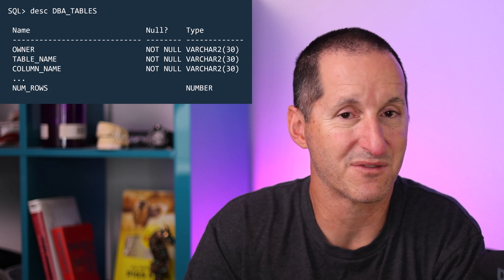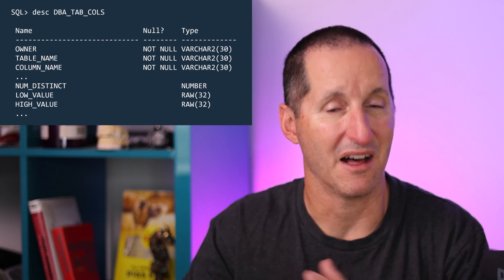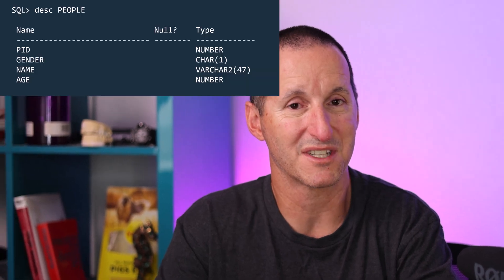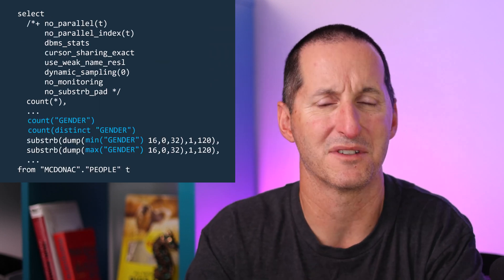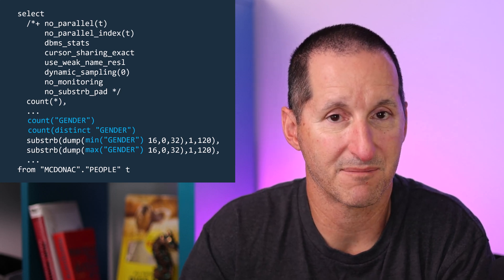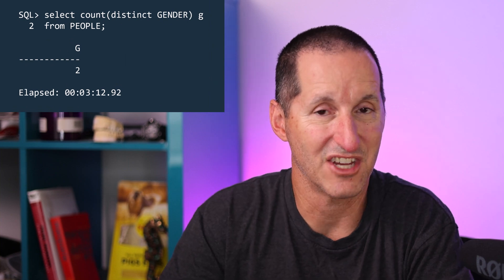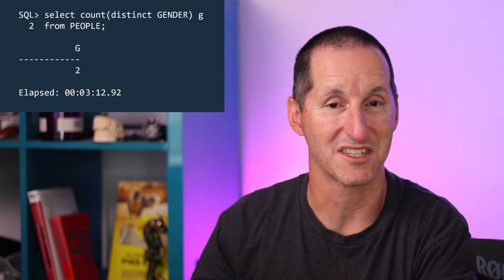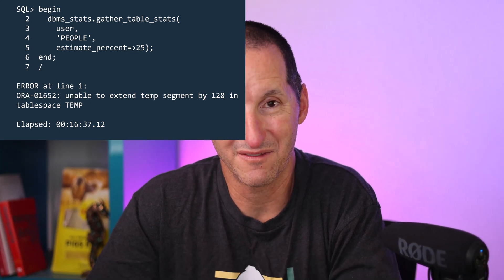Stop using ESTIMATE_PERCENT in DBMS_STATS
As the size of your tables gets larger, what you are your options with ESTIMATE_PERCENT? How high or how low should you set it to ensure your stats gathering does not take too long?

The Podcast!